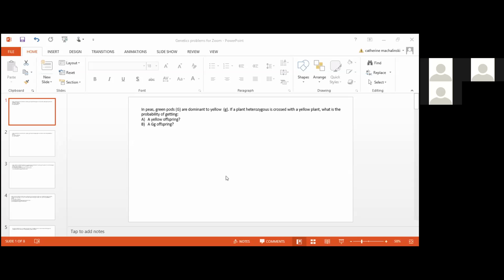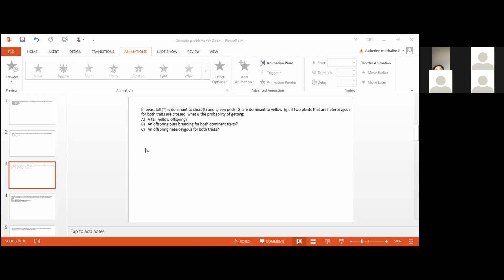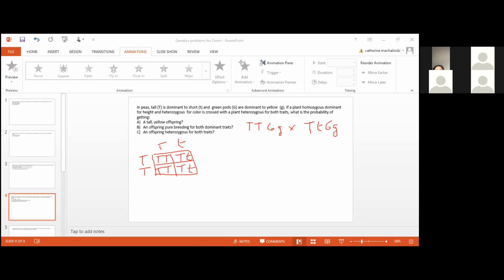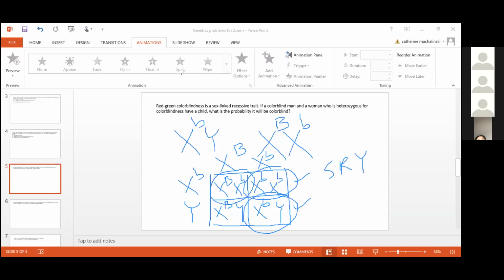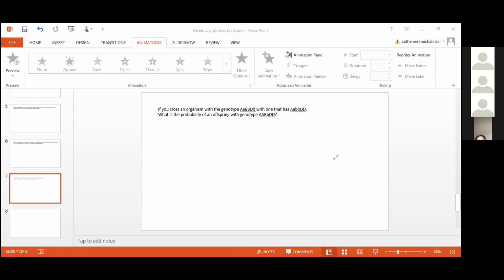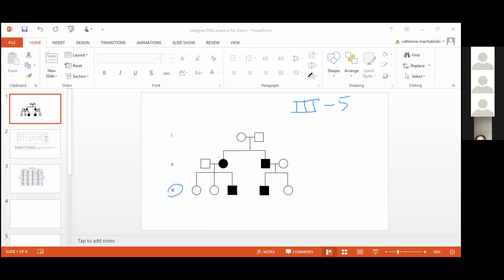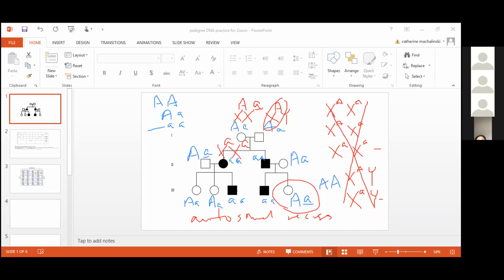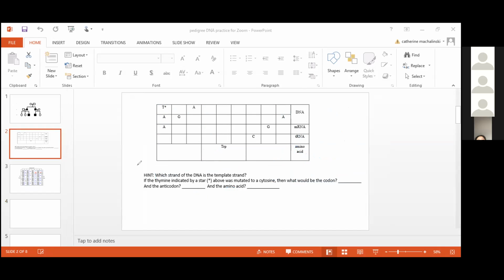Zoom 7-9-20 Genetics Problems